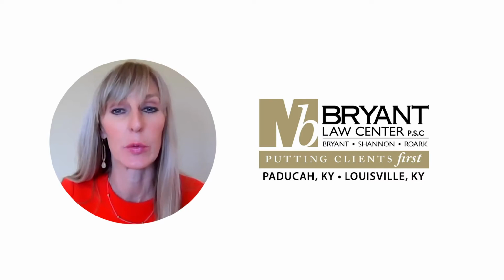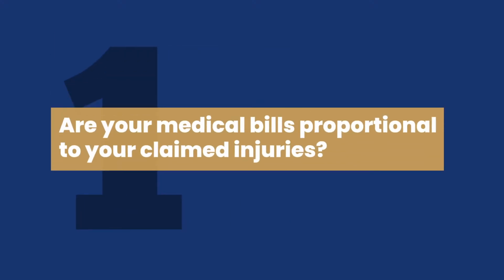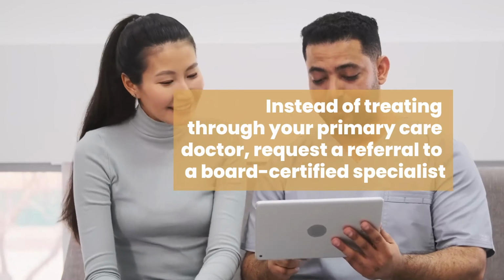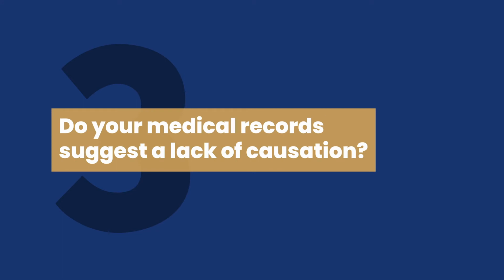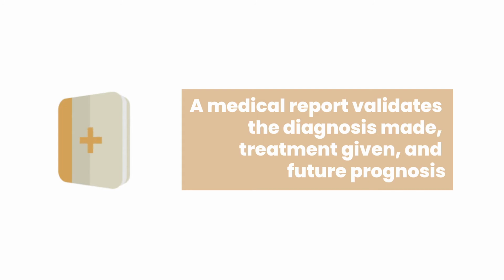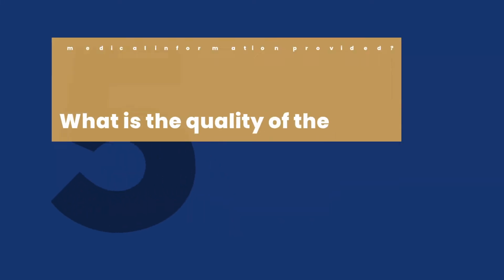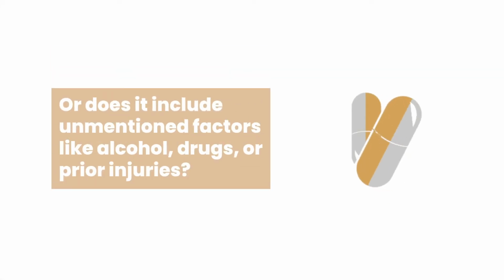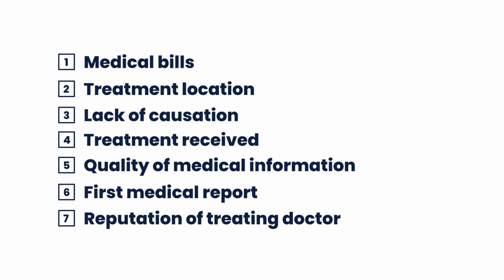How Adjusters Use Medical Records